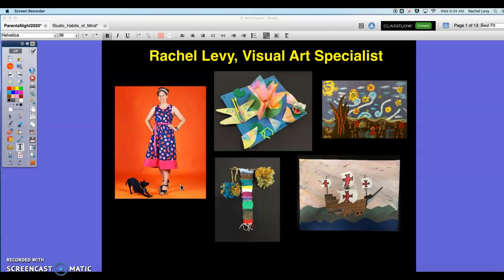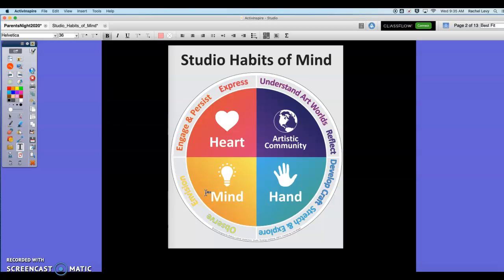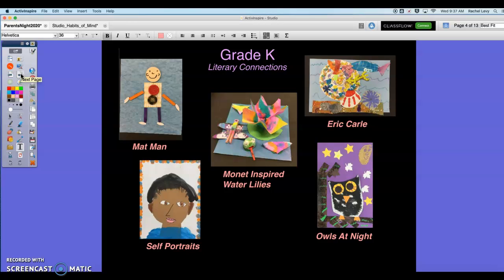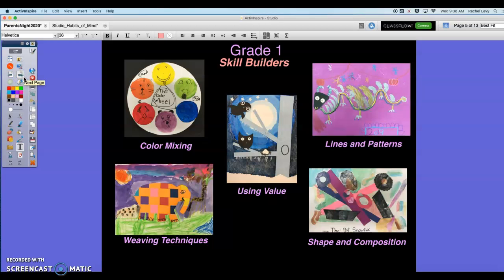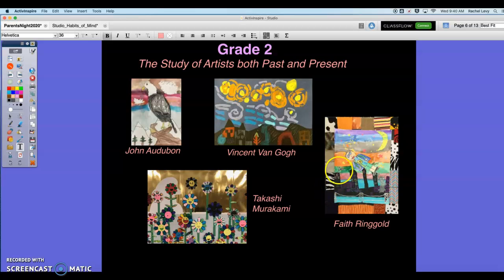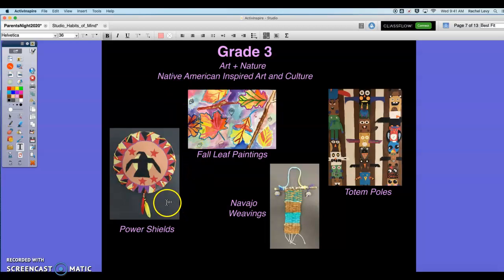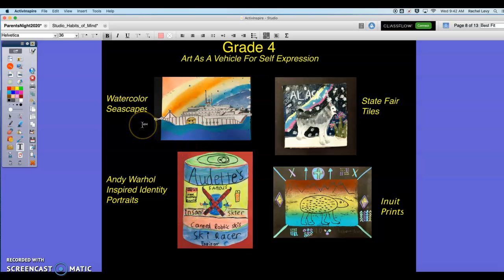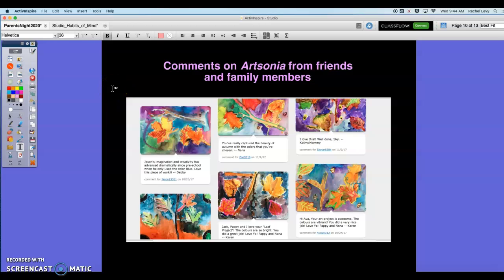K-4 Visual Art- Mrs. Levy